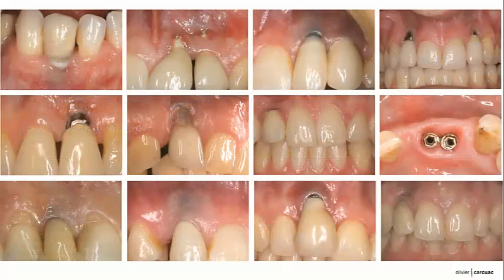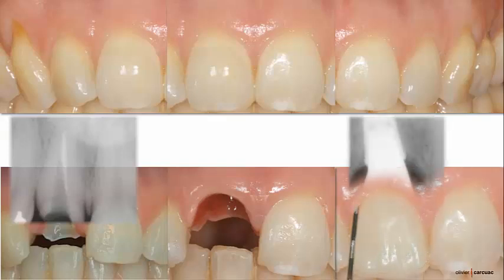Optimising aesthetics for implant restorations in the anterior maxilla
In this webinar Dr Olivier Carcuac provides an overview of the main factors to consider when dealing with implant restorations in the aesthetic zone and how we deal with these factors to get optimal aesthetic implant restorations .